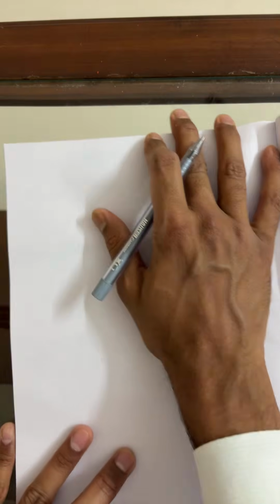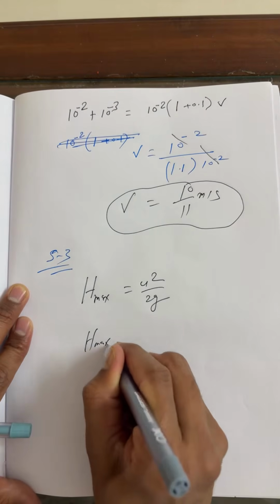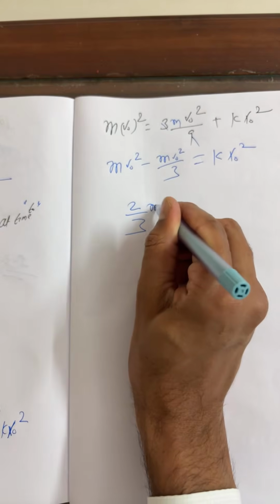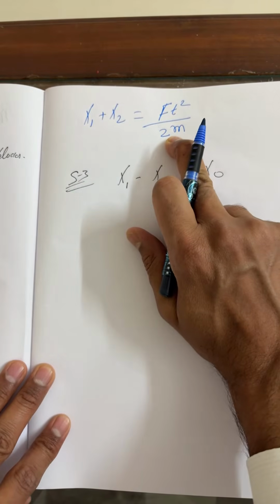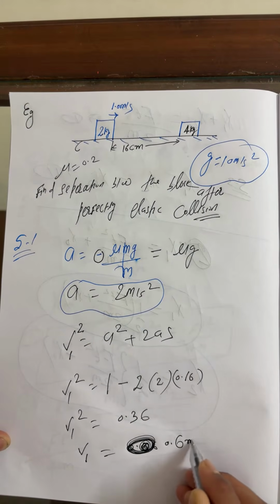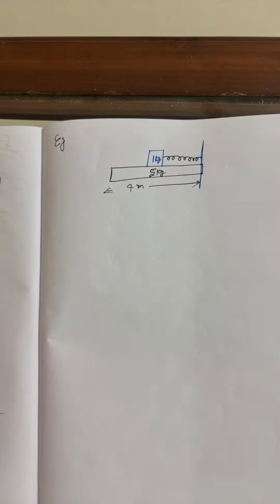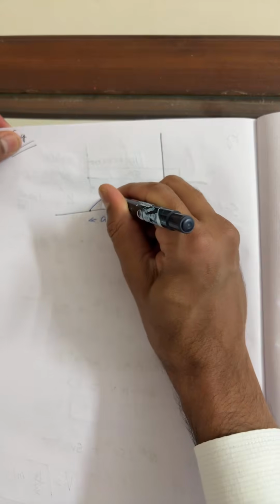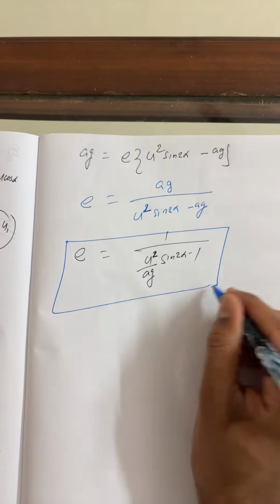PHYSICS POINT B.K Sir is live to teach Illustration on collision for jee main, Advanced Class Xith